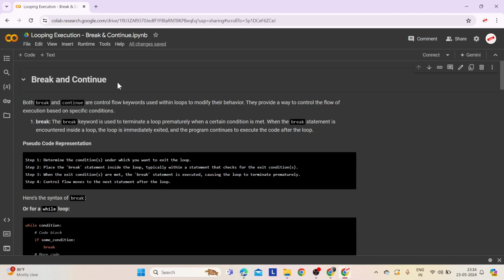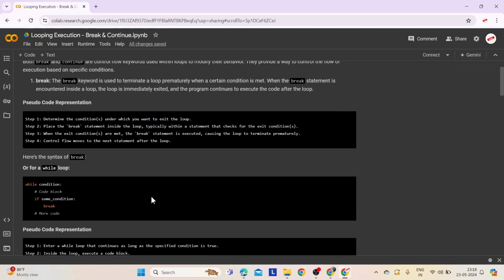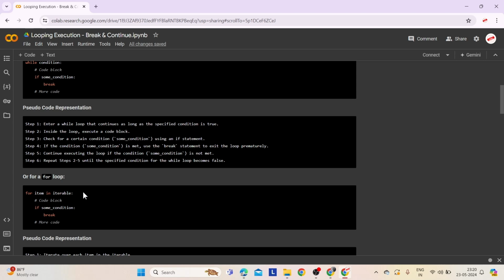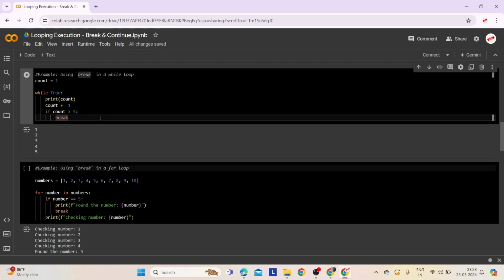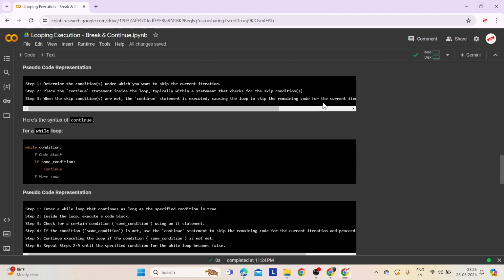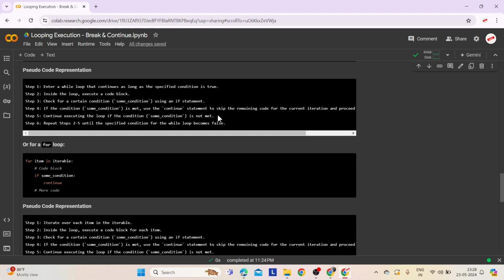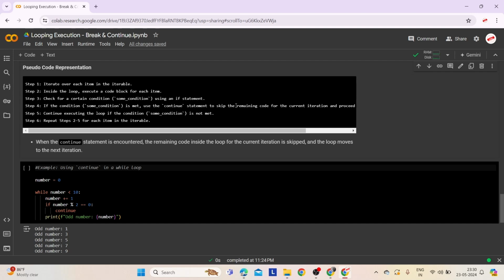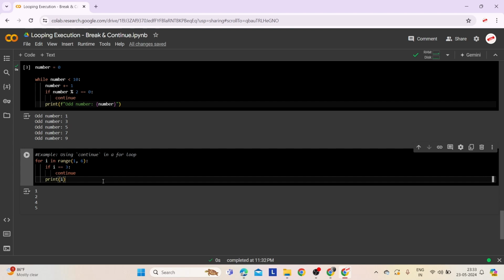Break and Continue Statements in Python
Welcome to "Break and Continue Statements in Python," where we explore how to control loop execution with precision! 🔍

In this tutorial, we'll cover:
- Break Statement: Using `break` to exit loops prematurely based on a condition.
- Continue Statement: Using `continue` to skip current iterations and proceed to the next loop iteration.
- Practical Examples: Demonstrating scenarios where `break` and `continue` are essential for efficient loop management.
- Best Practices: Guidelines for effectively using `break` and `continue` to enhance code readability and performance.

By mastering these statements, you'll gain greater control over loop execution in your Python programs.